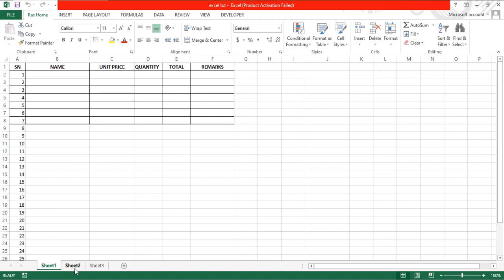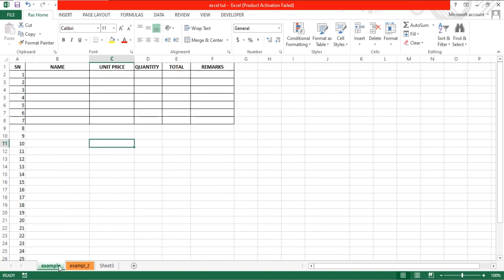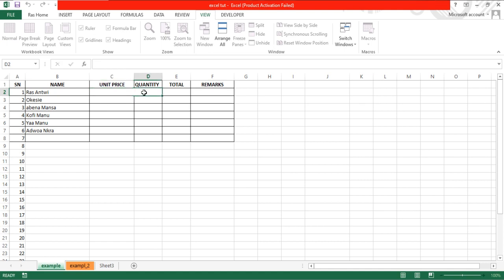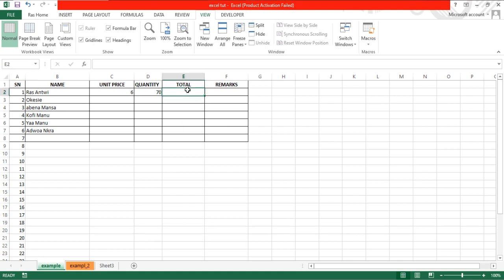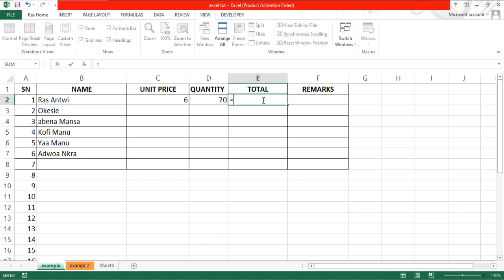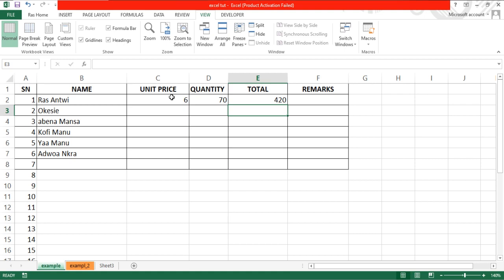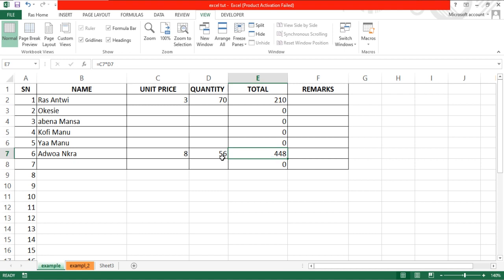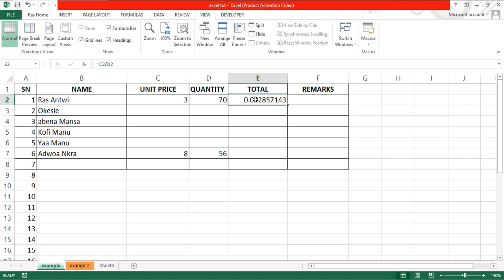5 EXCEL FORMULAR 1